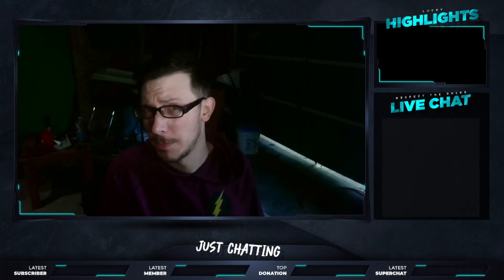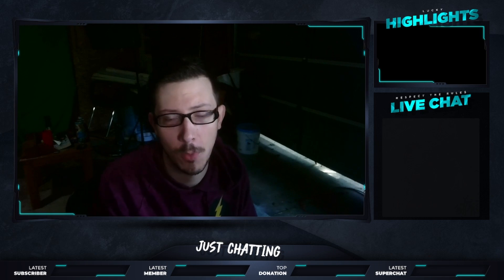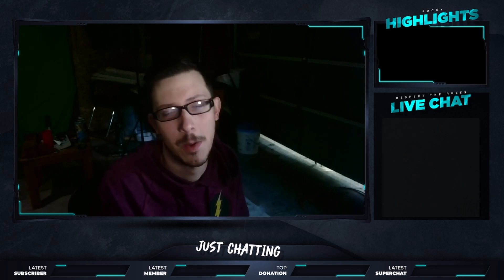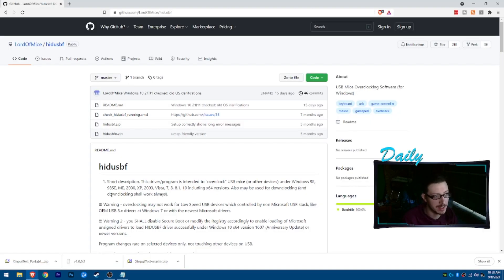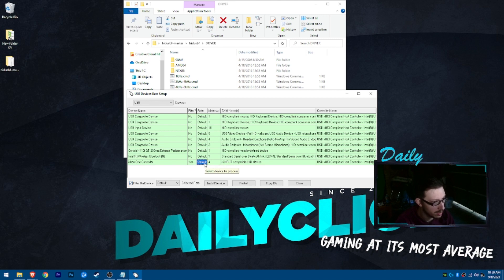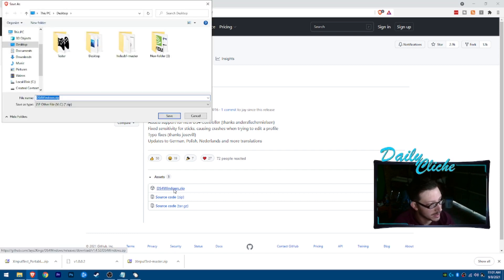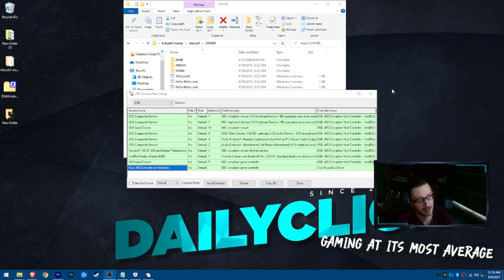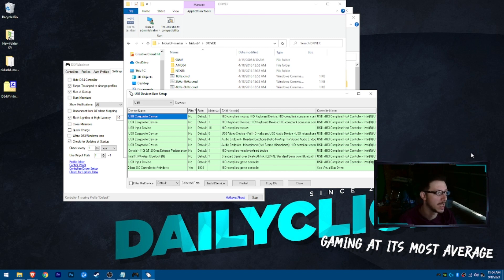Overclocking Controllers for NO Input Delay in Warzone!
Overclocking controllers is a way to take advantage of the hardware for what it actually is. Factory Xbox One and PS4 Controllers default to 250hz polling rate, meanwhile a standard gaming mouse offers a 1000hz polling rate. This effectively means that the Xbox One and PS4 controller talk to the PC or console 250 times per second, or one every 4ms.

Using a couple of utilities on the PC we will be able to overclock Xbox One controllers, overclock PS4 controllers, AND overclock PS5 controllers with just a few clicks!

0:00 Introduction
0:15 Controller Input Latency Explained
0:35 PS4 Controller Wired vs Bluetooth Input Delay
1:00 Xbox One Controller Wired vs Wireless Input Delay
1:30 Polling rate of Xbox One and PS4 controller
2:35 How to Overclock a Xbox One Controller
4:25 How to Overclock a PS4 and PS5 Controller
6:10 Subscribe for more!